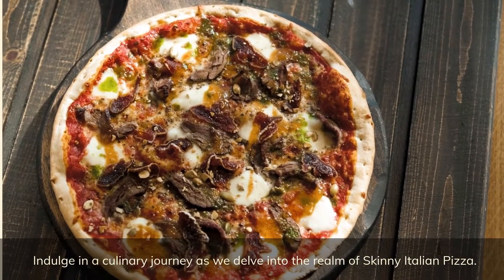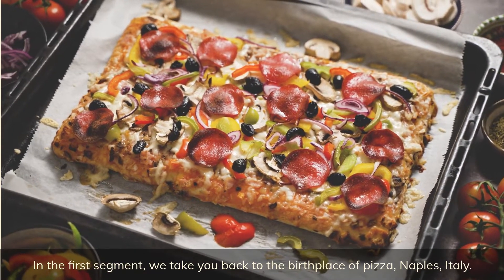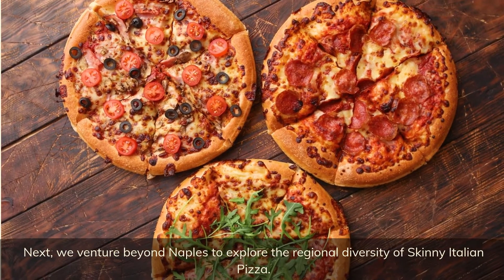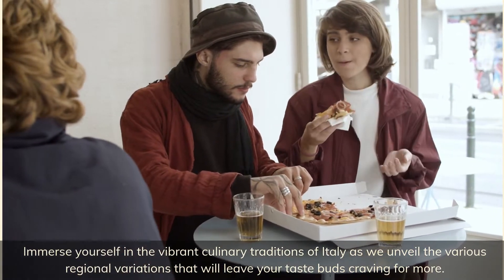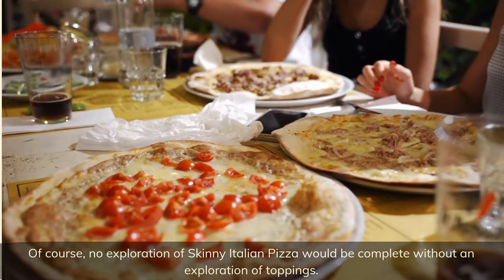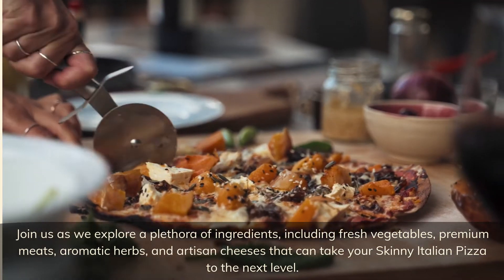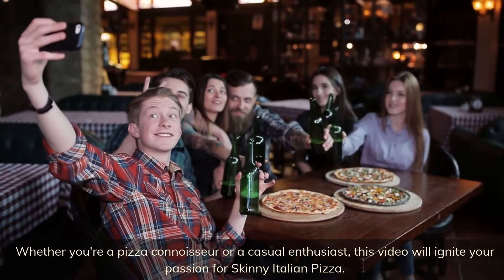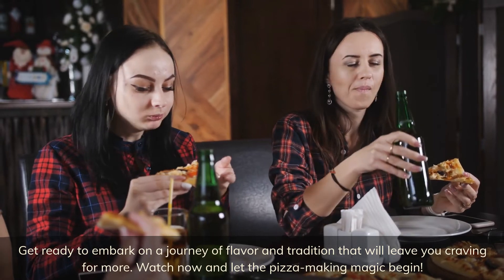Delicious and Healthy Delight of Skinny Italian Pizza | Skinny Pizza Recipe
Indulge in the guilt-free delight of Skinny Italian Pizza! Savor the irresistible combination of thin, crispy crust topped with fresh and flavorful ingredients that will transport your taste buds straight to Italy. This light and healthy twist on traditional pizza brings together the best of both worlds—authentic Italian flavors without the extra calories. Each bite is a symphony of taste, as the perfectly balanced toppings and delicate crust create a harmonious blend of textures and aromas. Whether you're a fan of classic Margherita or adventurous with unique toppings, Skinny Italian Pizza caters to every palate. Treat yourself to a slice of culinary excellence that satisfies your cravings without compromising your health goals. Discover a pizza experience that's both delicious and waistline-friendly. With Skinny Italian Pizza, you can enjoy the essence of Italy in every guilt-free bite.